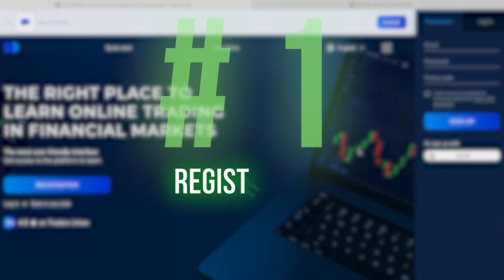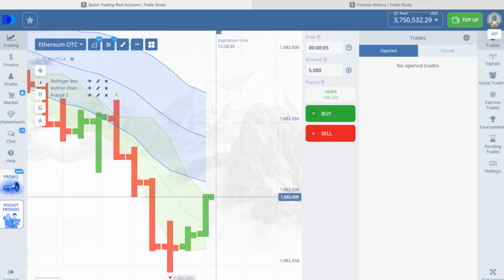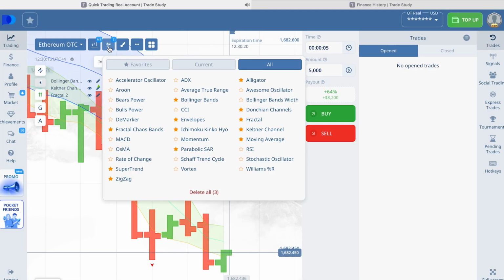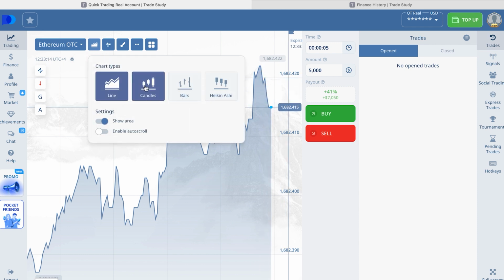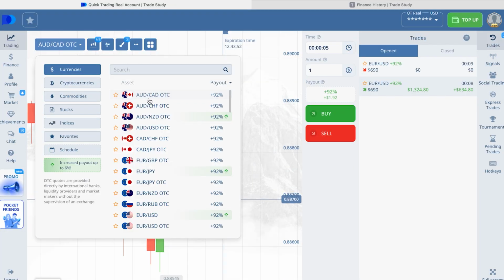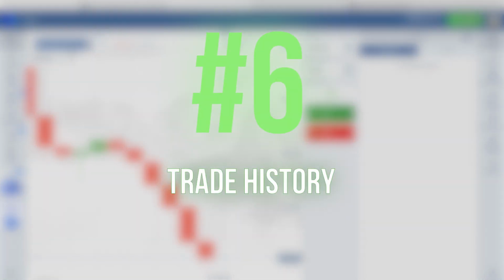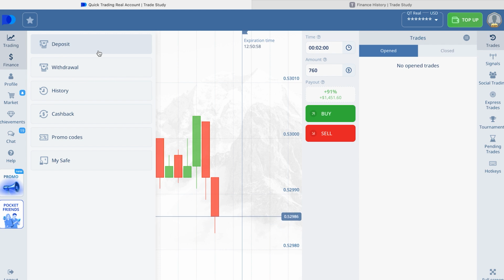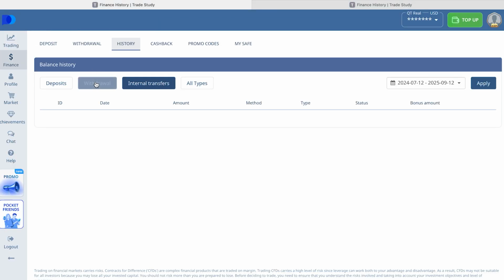How to Start Trading on Pocket Option — Complete Beginner Tutorial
In this video, I’ll walk you through the very first steps every beginner needs to take on Pocket Option. From creating an account to setting up your chart, choosing indicators, and opening your first trade — this is the foundation you can’t skip if you want to trade seriously.

I’ll show you how to register, secure your profile, and activate all the important settings that protect your account. Then we’ll go over the chart types, candlestick view, timeframes, and the most popular indicators like RSI and MACD. You’ll see how to customize them and create a clear and simple trading setup that actually makes sense.

We’ll also explore how to choose an asset, adjust trade duration, and enter a position with just one click. And once the trade is closed, I’ll show you how to analyze your results inside the history tab — this is where you start learning from both wins and losses. Finally, we’ll look at deposits, withdrawals, and transaction history so you always stay in control of your balance.

🚀 This video is a complete introduction to the Pocket Option platform, explained step by step in real market conditions. By the end, you’ll know exactly how to navigate the platform with confidence, open trades, and analyze your progress.

📈 Trading Session Breakdown:

00:00 Introduction — What Pocket Option Is and Why Start Here?
00:45 Registration — Creating Your First Trading Account Step by Step
01:19 Profile & ID — Setting Up Your Account and Enabling Security
01:52 Indicators — Adding and Customizing Tools Like RSI and MACD
02:31 Chart Settings — Switching to Candlesticks and Choosing Timeframes
03:09 Choosing an Asset & Opening a Trade — From Selection to First Entry
03:52 Trade History — Reviewing Past Trades to Spot Strengths and Mistakes
04:27 Deposits & Transaction History — Managing Funds with Full Transparency
05:09 Conclusion — First Steps Done, What Comes Next in Trading?